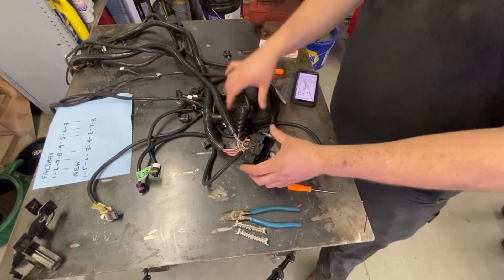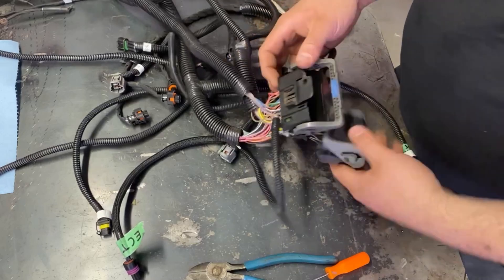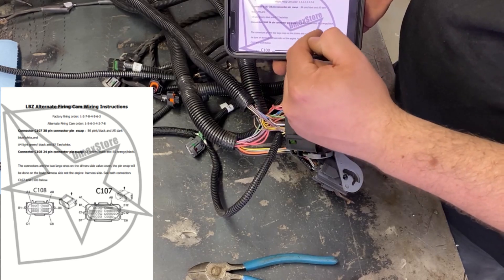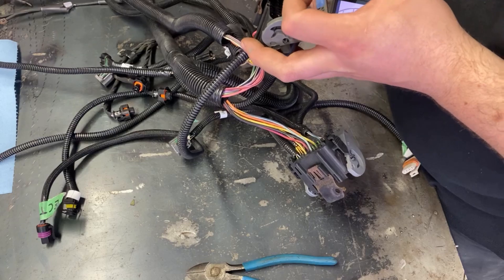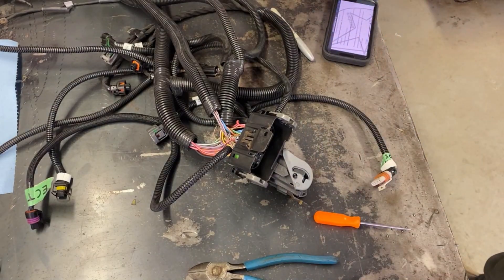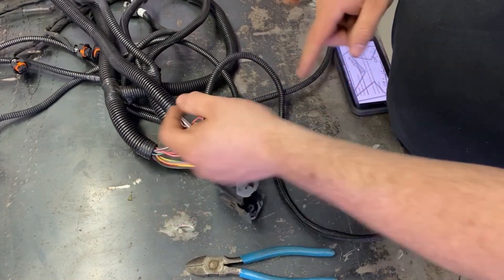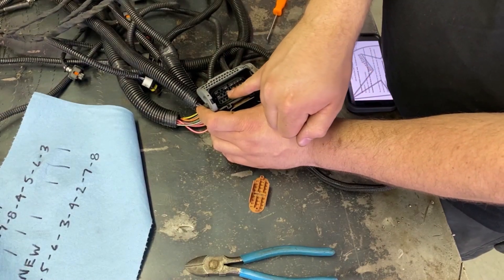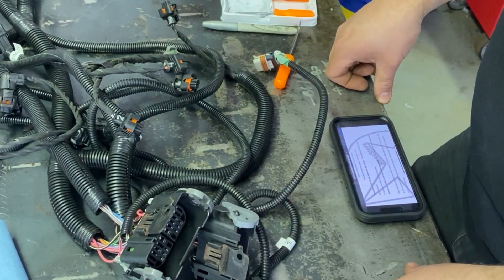LBZ Duramax Firing Order Harness Modifications | Alternate Firing Order Camshaft | Talbot Industries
More on this build to come!